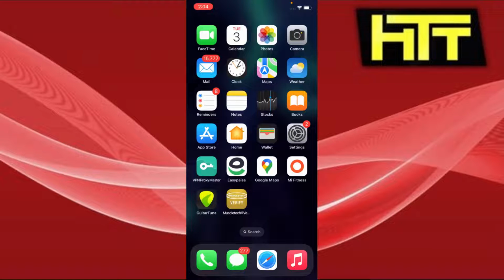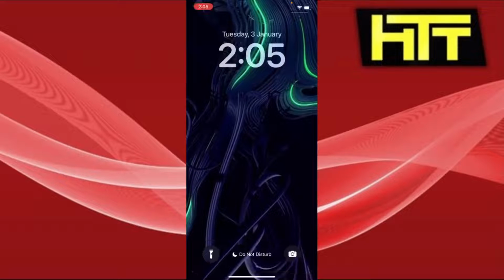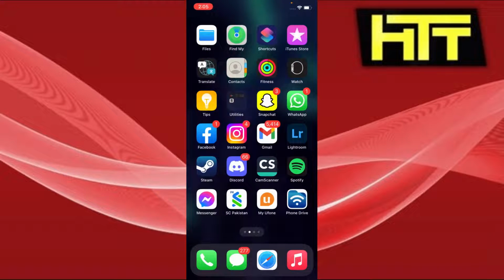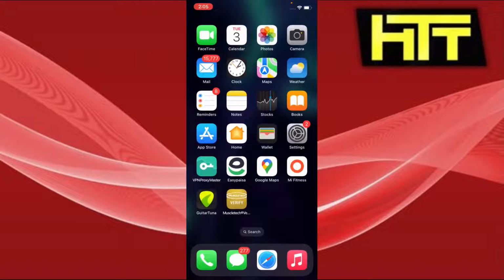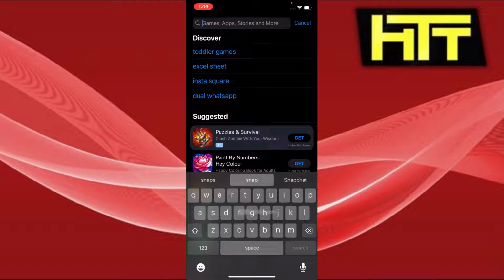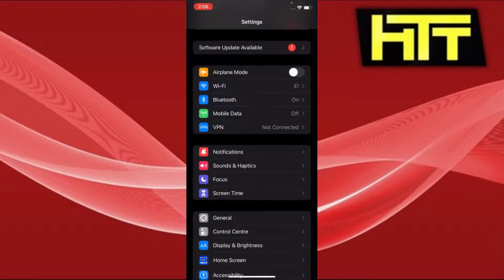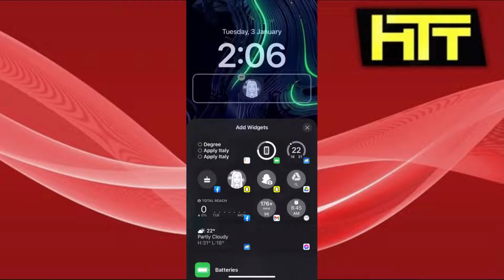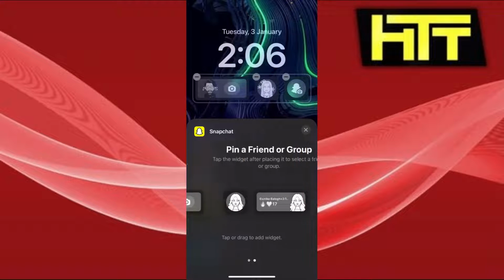How To Fix Snapchat Lock Screen Widgets Missing/Not Showing At Your Lock Screen (iOS 16)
There are two Snapchat Lock Screen Widgets that you can choose from. The first Lock Screen widget option is a small square that opens directly to the Snapchat camera. The second option is a larger rectangle that opens to a conversation with a friend or group.

Many iPhone users on iOS 16 are facing problems with the widgets not showing on there lock screen, So we brought a quick fix for you guys.